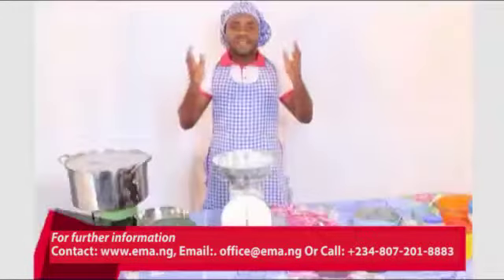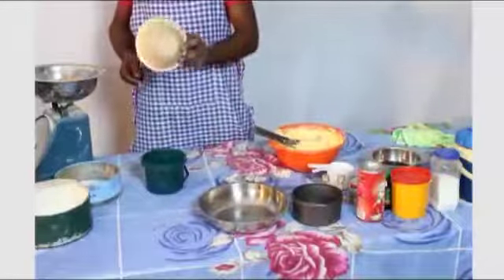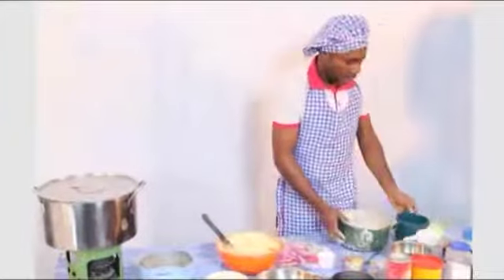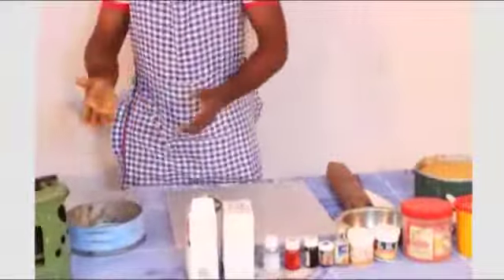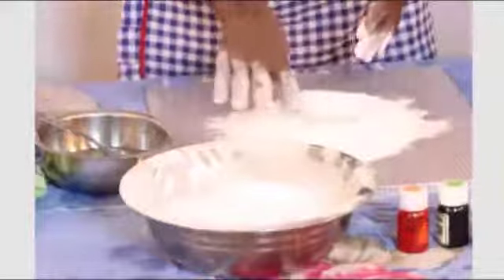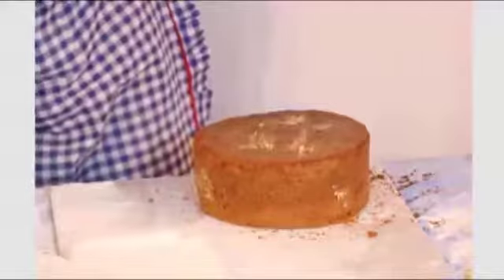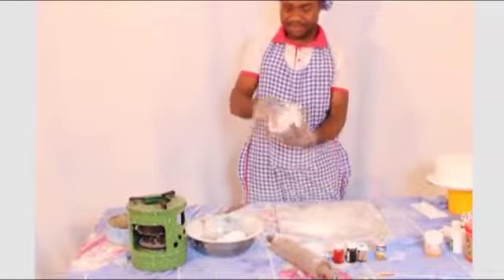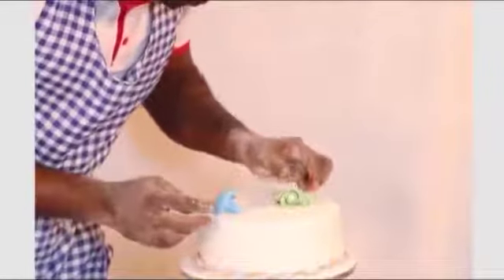How to Bake Cakes - Video Guide